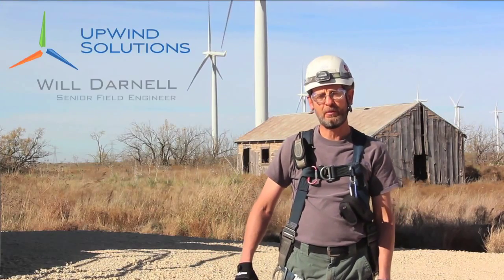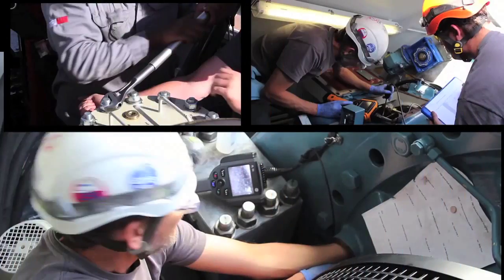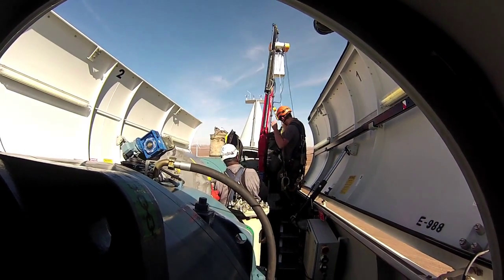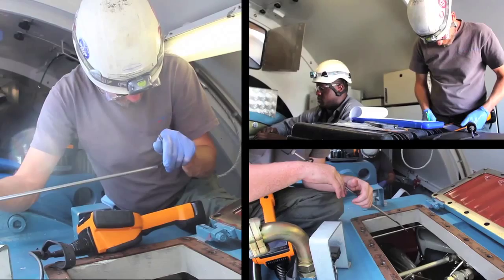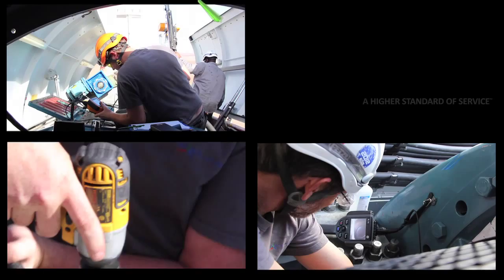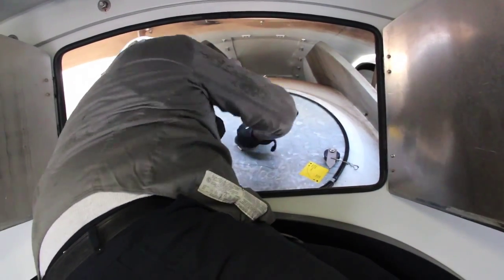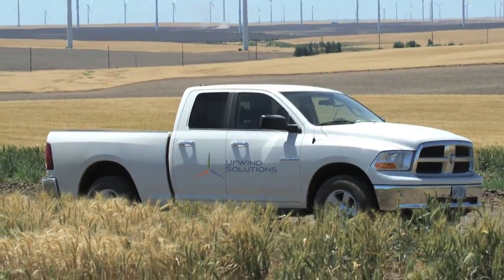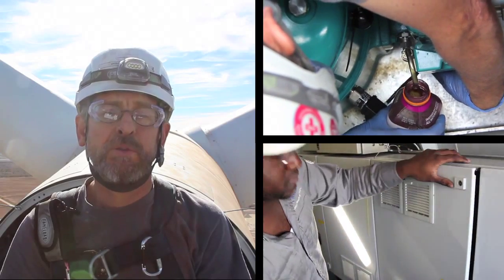UpWind Solutions 3000th End of Warranty Inspection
UpWind Solutions has completed more than 3,000 wind turbine end of warranty (EOW) inspections. Download our Ebook with best practices and lessons learned: